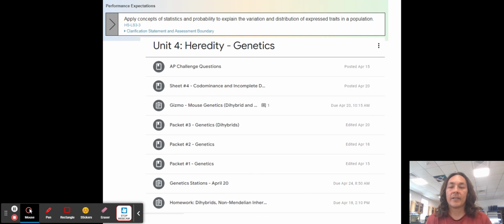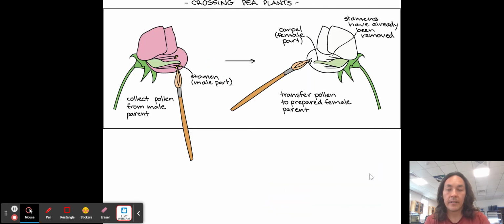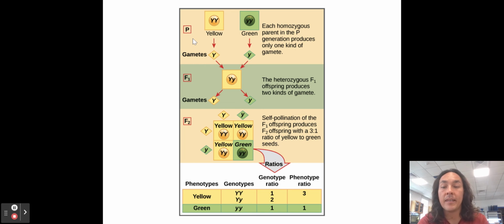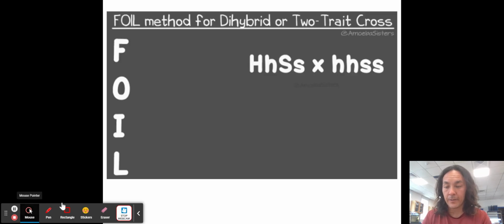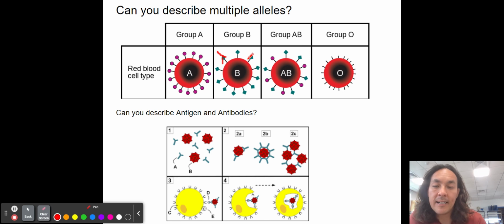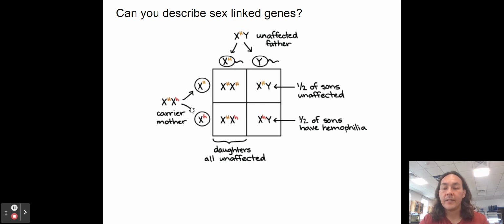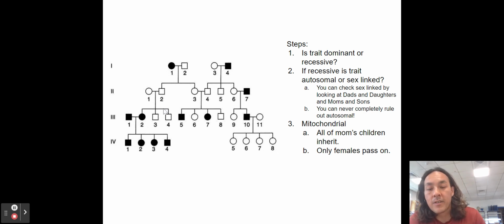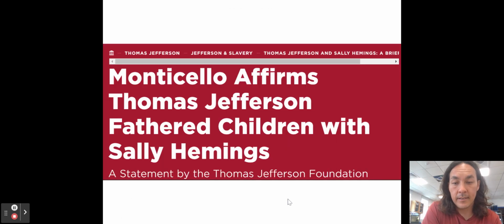Living Earth NGSS Unit 4 Genetics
Unit 4: Heredity - Genetics 2022 "Apply concepts of statistics and probability to explain the variation and distribution of expressed traits in a population"